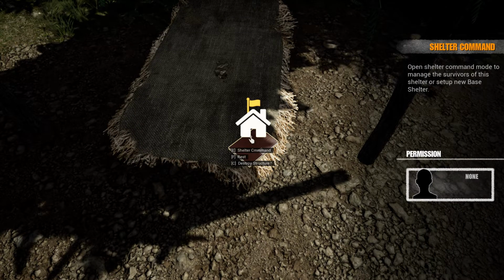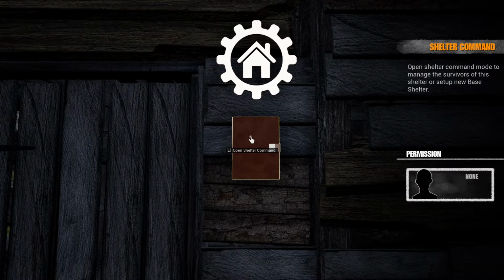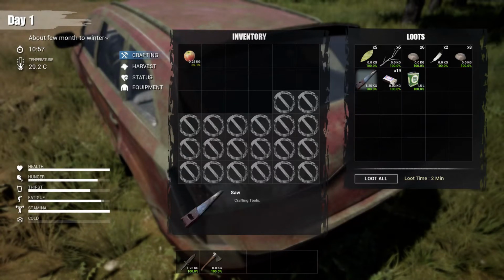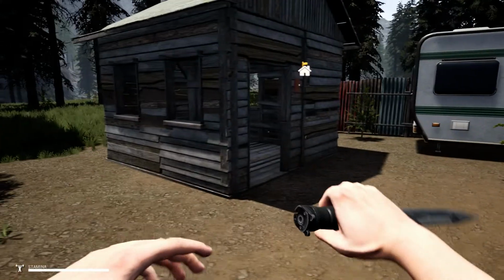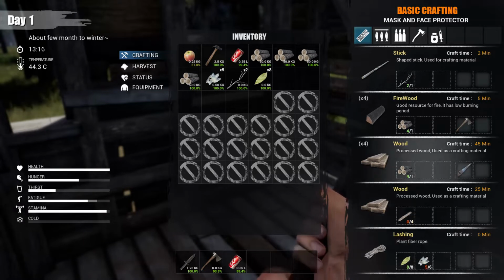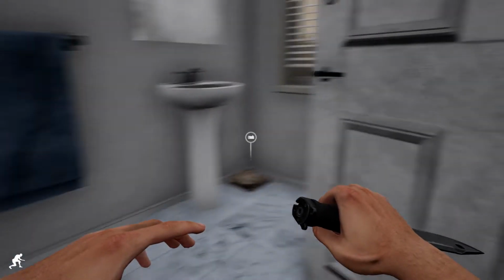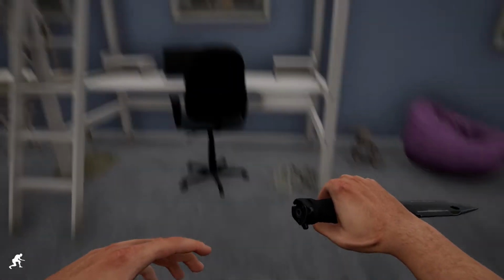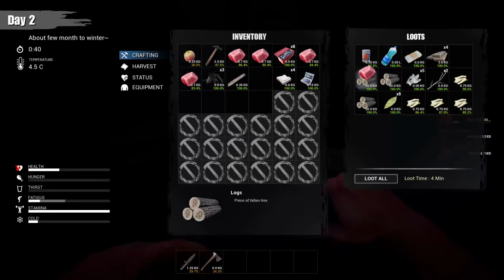NEW ZOMBIE SURVIVAL GAME!? | Mist Survival - 01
Mist Survival is a new zombie survival game that actually seems pretty cool. So far its only single player but if multiplayer ever happens this could be a pretty big game.